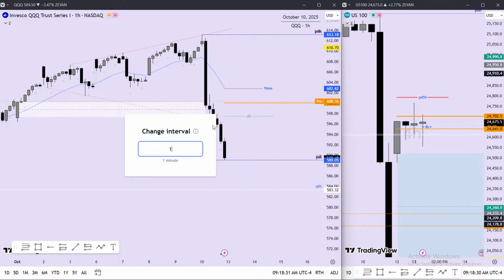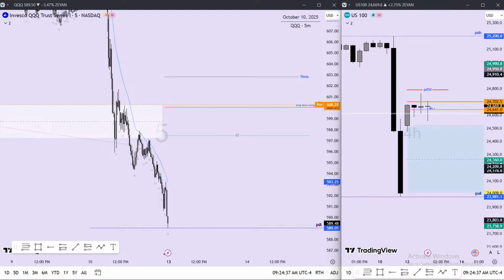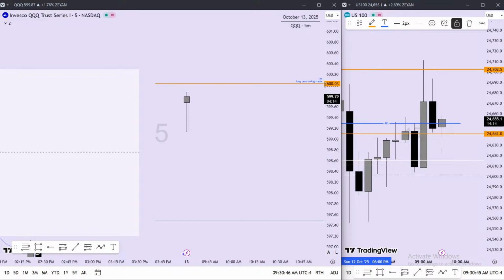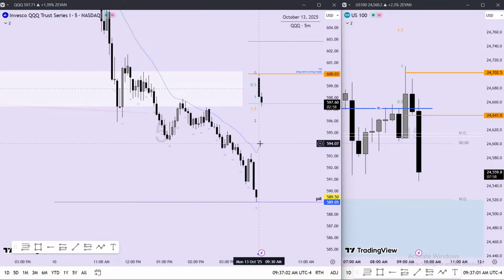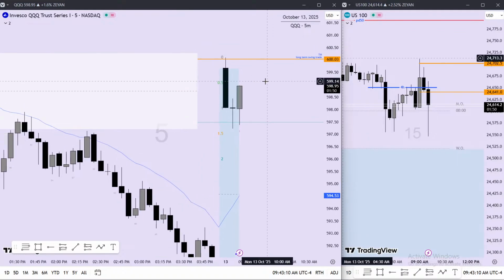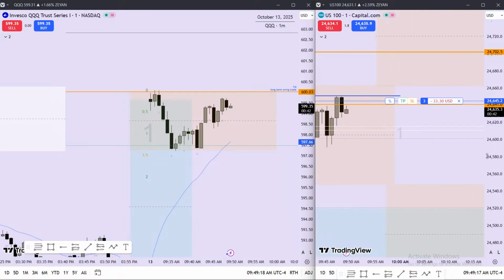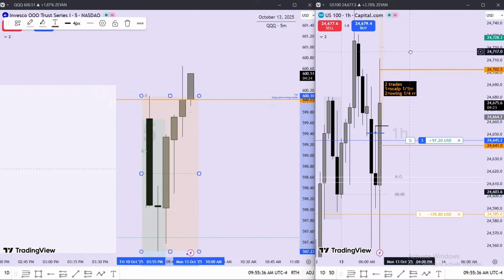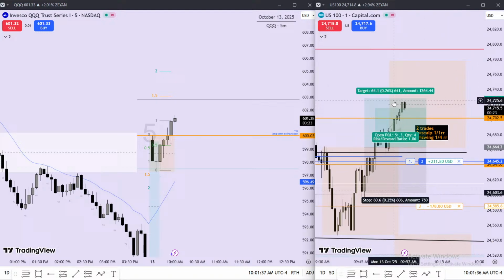🔴SCALPING NASDAQ ORB 15 LIVE (AL BROOKS)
MON-FRI 9:30 OPENING STREAMS
DURATION 60 MINS
1R/R AIM DAILY

HOST: SALMAN